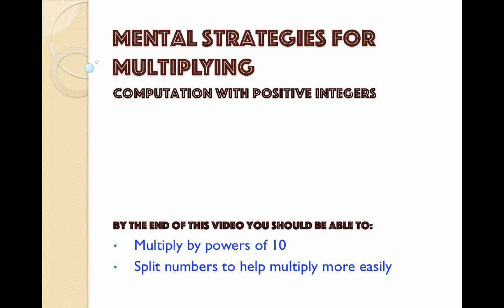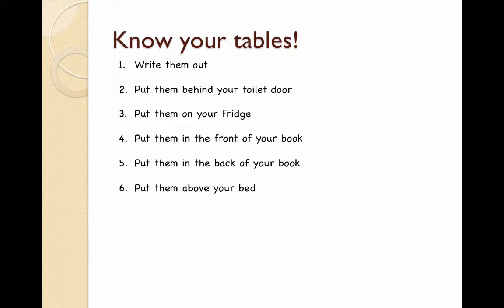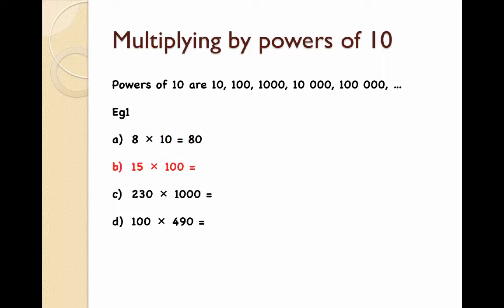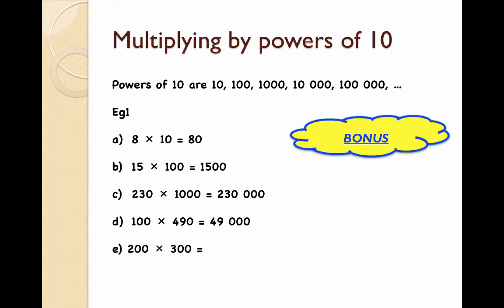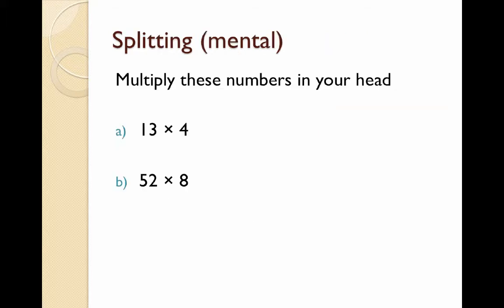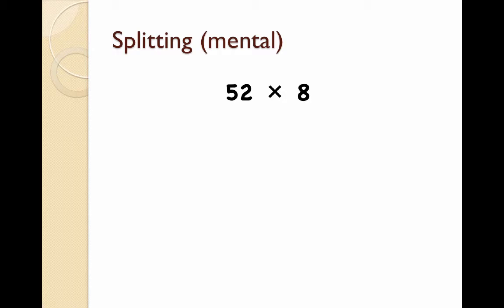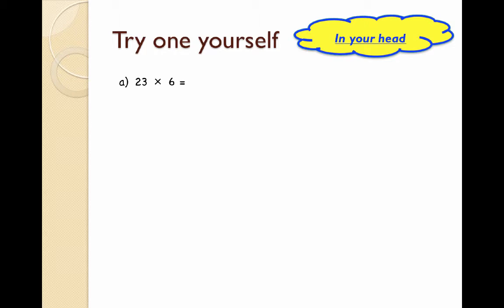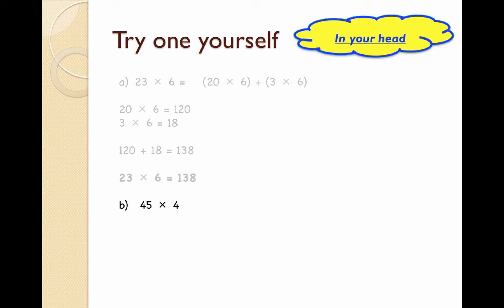U1L5V2 Mental strategies for multiplying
Learn a couple of mental strategies for attempting multiplication tables